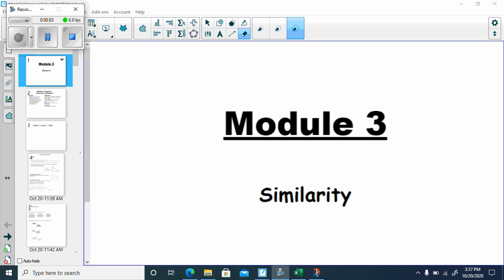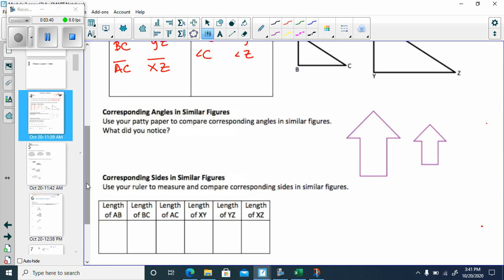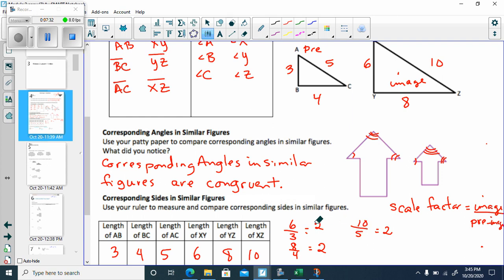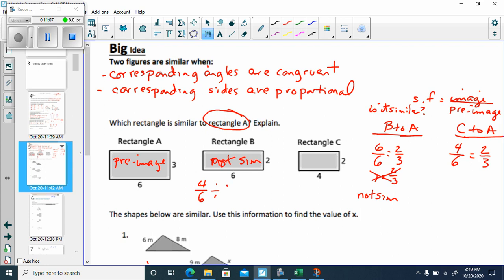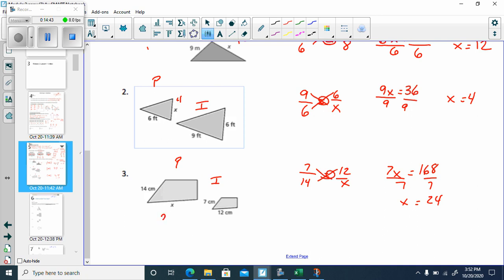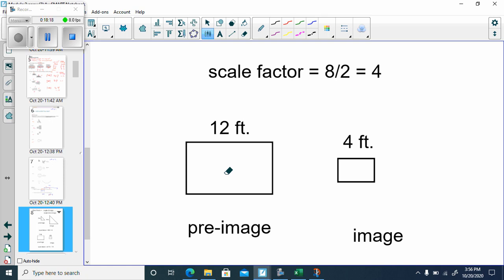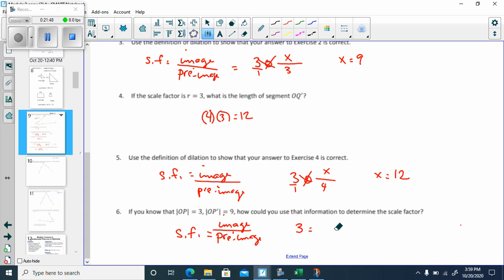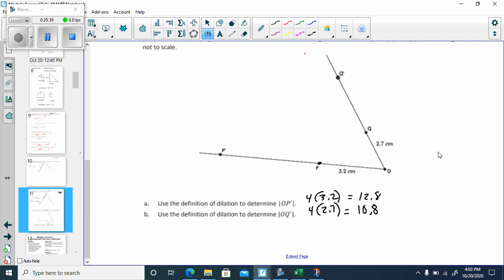Mod3 Less1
Module 3 Lesson 1 Properties of Dilations

Std. 8.G.A.3 Describe the effects of dilations on two-dimensional figures